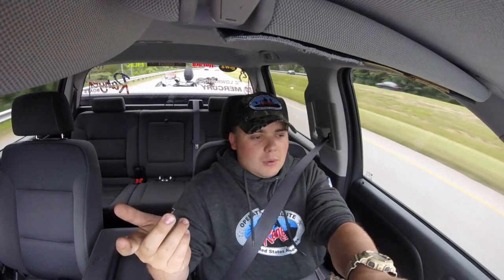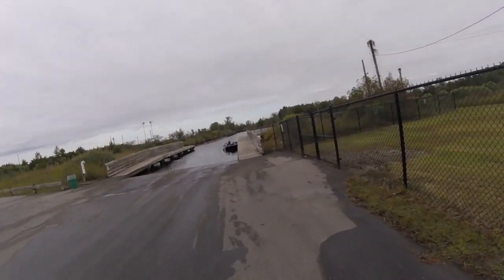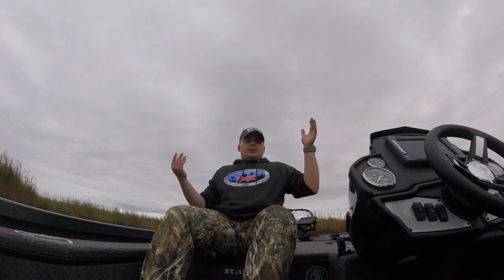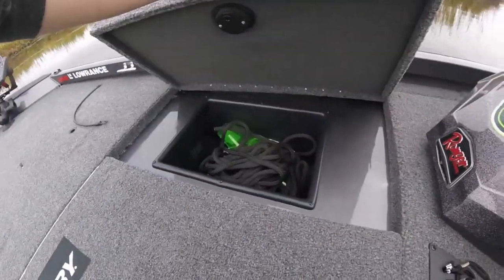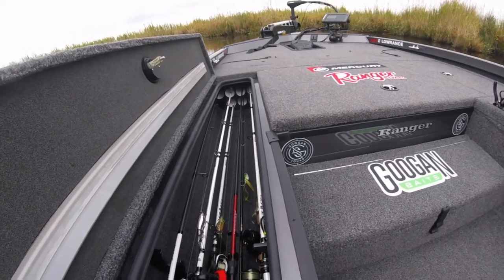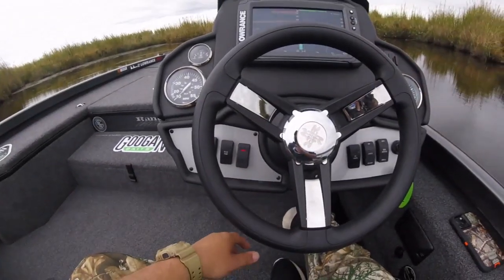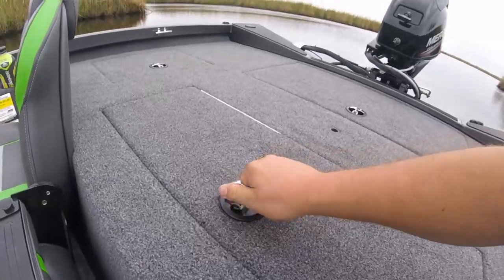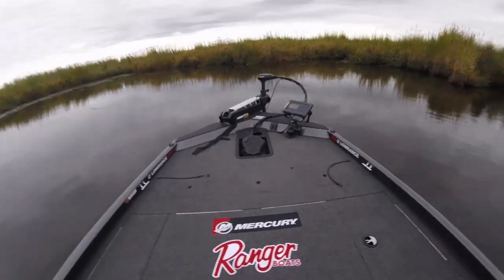MY NEW BOAT!!! 2020 Ranger RT178 Review and Walk around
Review of the 2020 Ranger aluminum RT178 with a Mercury Marine 25hp fourstroke.